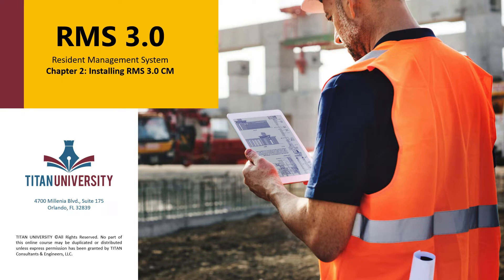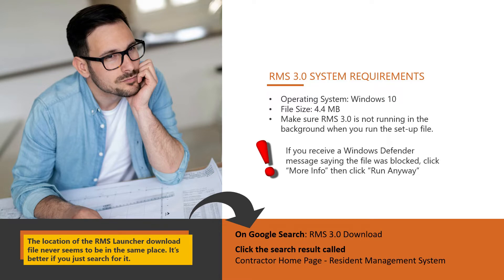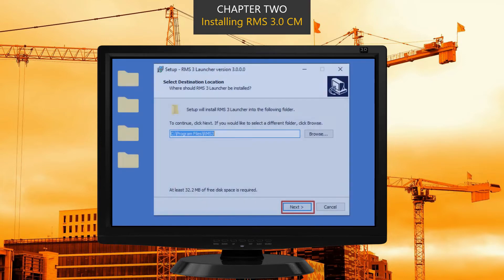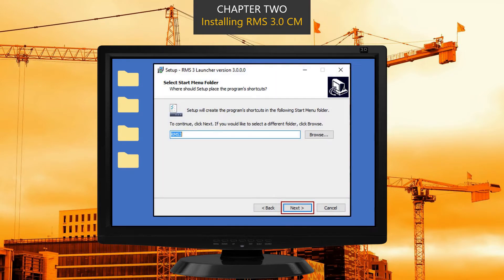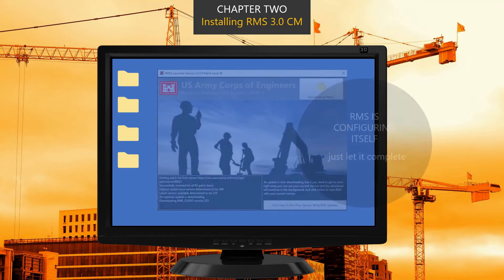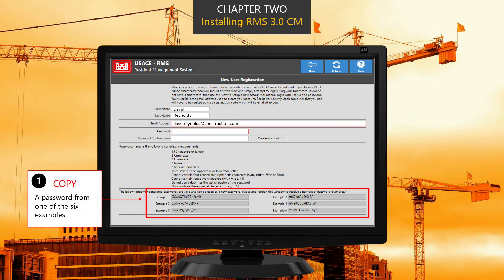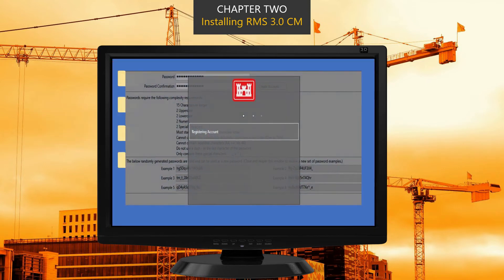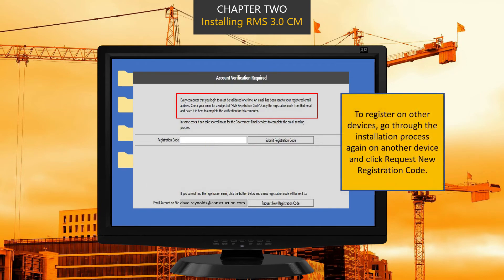Module 2 | How to Install RMS 3.0 | Titan University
Before the Construction Quality Control Manager can start using RMS 3.0 on their USACE construction project, the program must be downloaded and installed. Then, there are a couple of steps needed to get you registered as the QC Manager.

Learning how to install RMS 3.0 is fairly simple. Just follow our steps.

Are you a Construction Quality Control Manager on USACE Projects?

We hope this video on how to install RMS 3.0 has been helpful.

If you have questions, please don't hesitate to ask them in the comments section below.